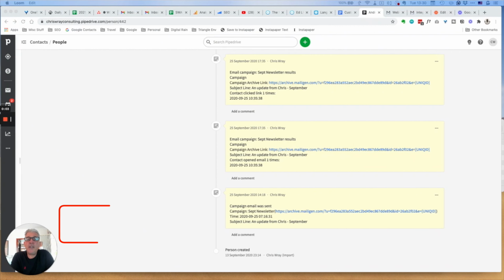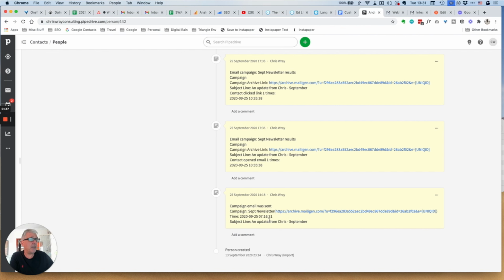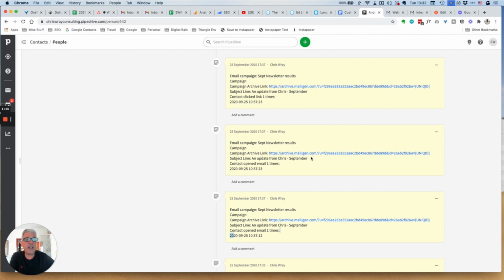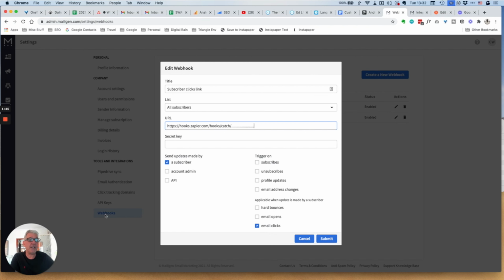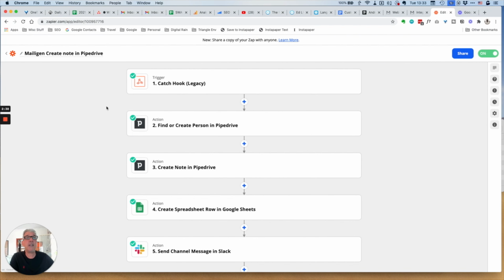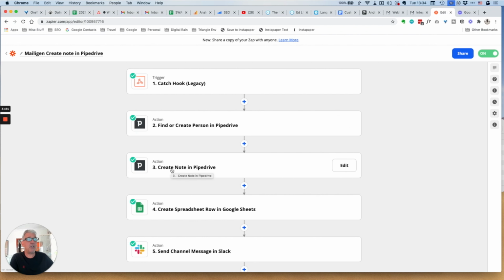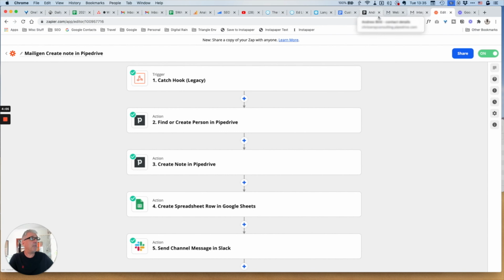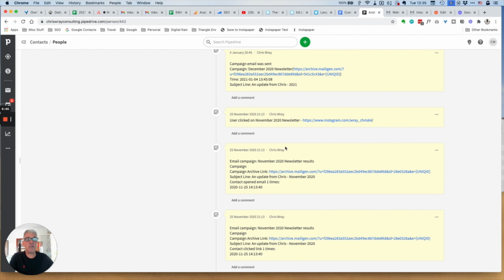Passing clicked links from Mailigen campaigns back to Pipedrive contacts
This video describes how to pass the actual url that Mailigen campaign subscribers click on, back into a note within Pipedrive contacts. For this I'm using Zapier and a Webhook to pass the information between the applications.

Want to dive into the world of productivity, digital marketing and automation tools?

I create videos that help you be more productive, automate processes and free up your time.

FOLLOW CHRIS ON SOCIAL

NEWSLETTER